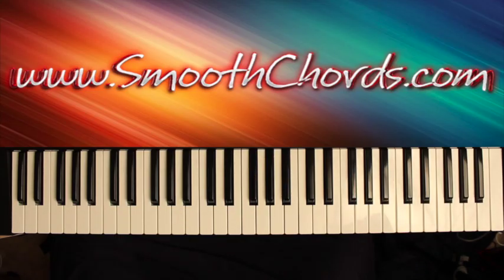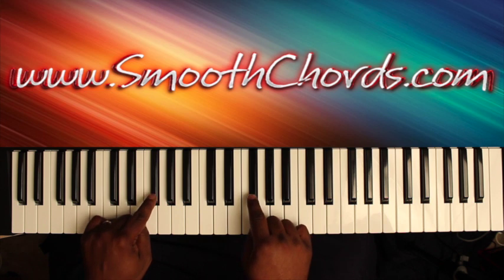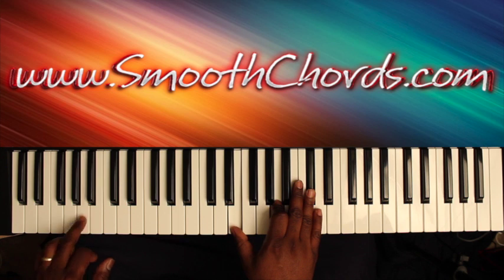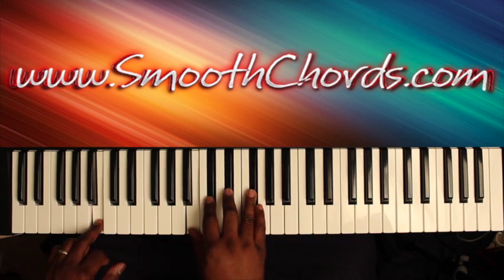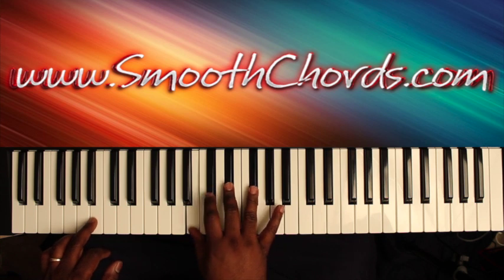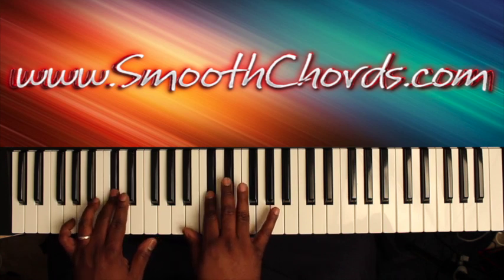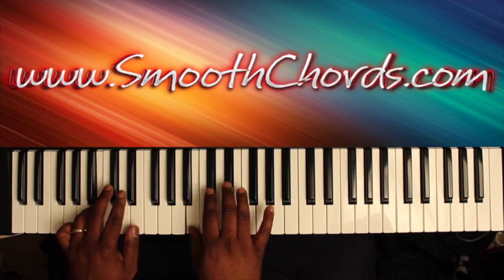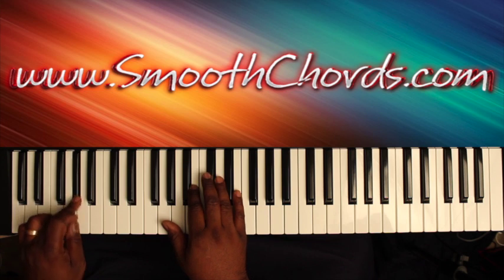Better - Hezekiah Walker - Piano Tutorial